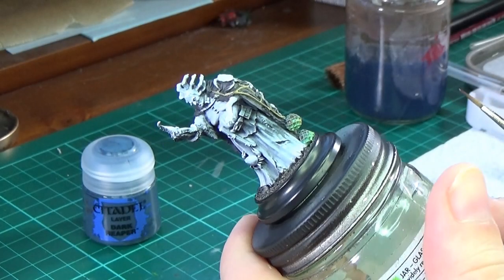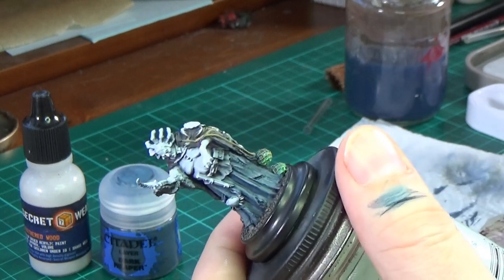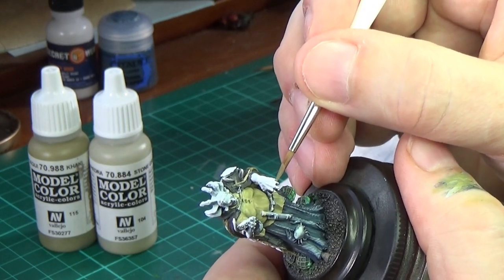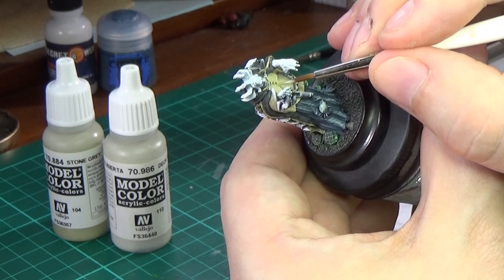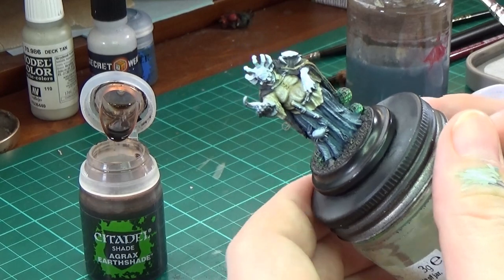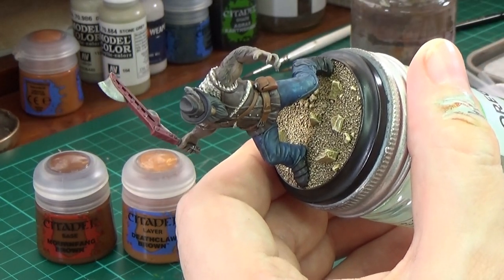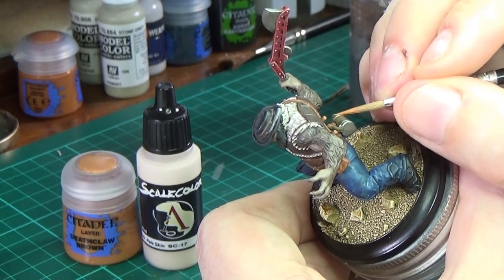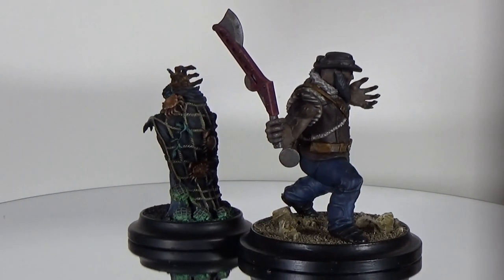PARKER PAINTS 002: Texture Three Ways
In this video Parker shows you three ways of painting texture on minis to get an effect. Lines to do a coarse fabric, dots to create a knitted look and scratches to get the feel of worn leather. As is now tradition, expect some chilled out rambling and make sure to comment if there's anything that you do/don't like. Here's hoping we learn a little something together.

0:00 Intro chat
02:30 Painting rough fabric
14:00 Painting a knitted top
32:48 Worn leather
48:17 Mini spin

Expect the usual bad language and rude comments. NSFW. Not for kids.